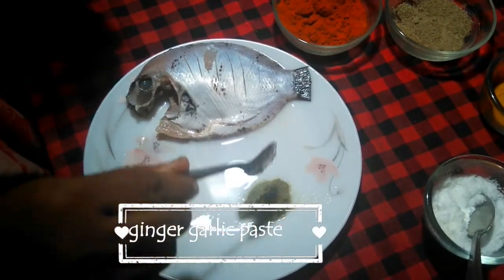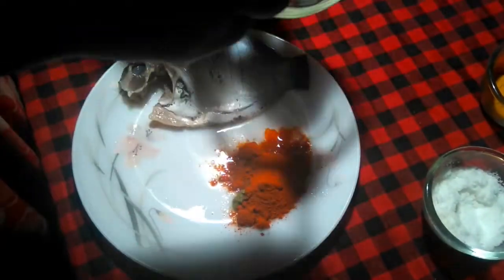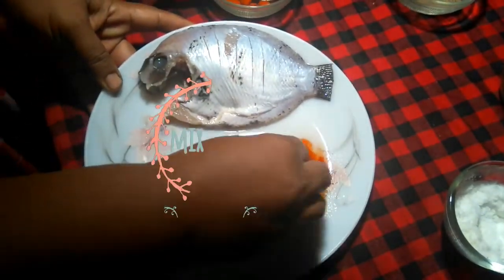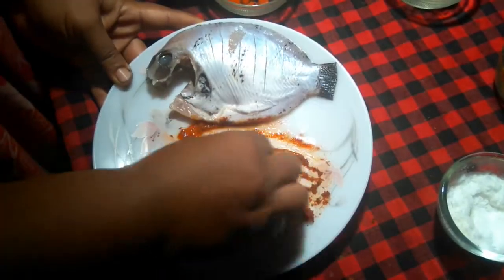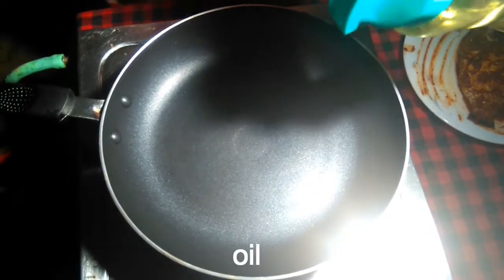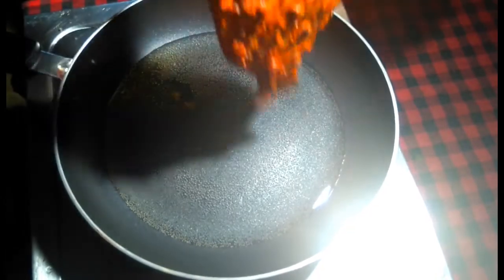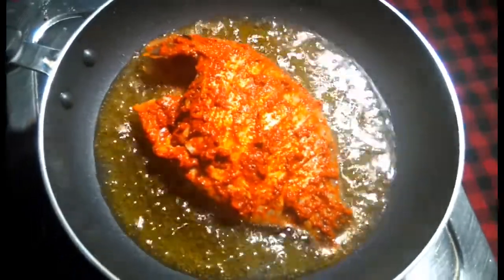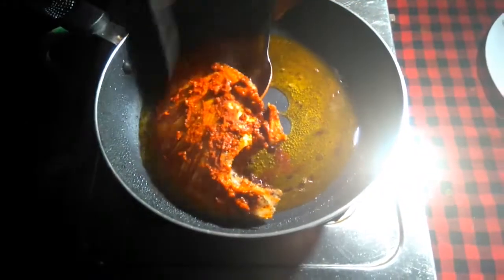karimen fry |kerala style |easy and tasty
karimeen is the most famous fish of kuttanadu.

INGREDIENTS:

Red Chilli Powder- 1 tea Spoon
Pepper Powder- 1/2 tea Spoon
Turmeric Powder - one pinch
Ginger Garlic Paste- 1 tea Spoon